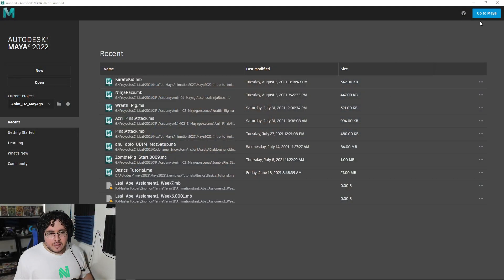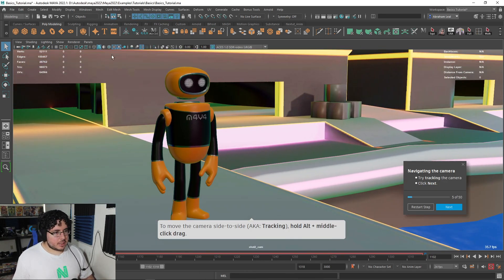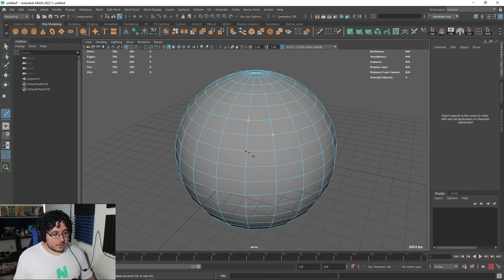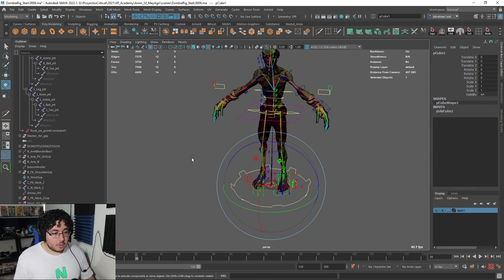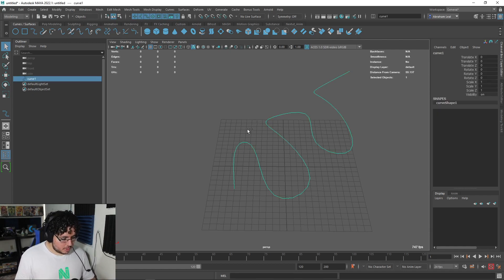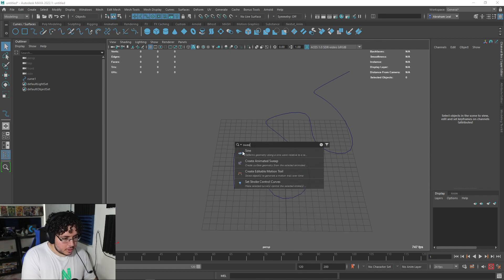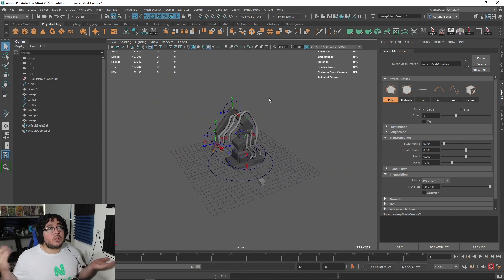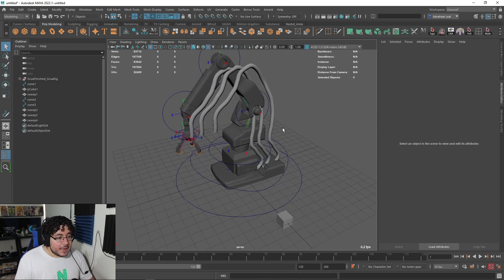Maya 2022.1 New Features and Updates